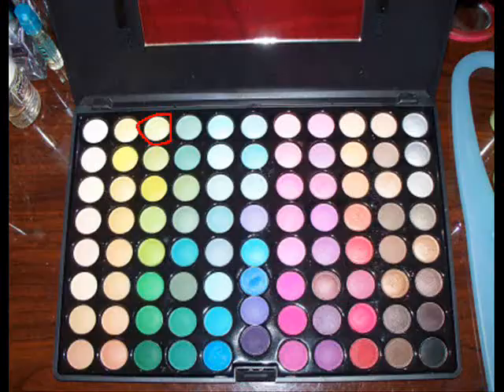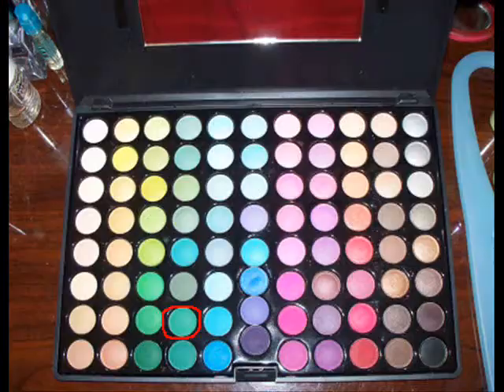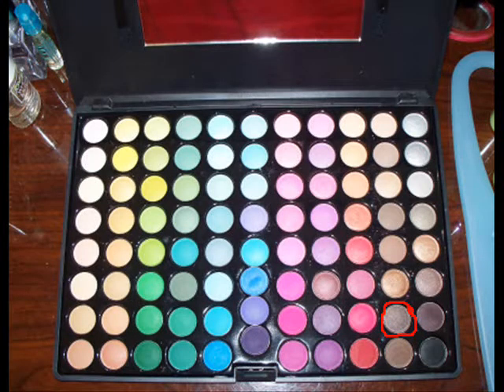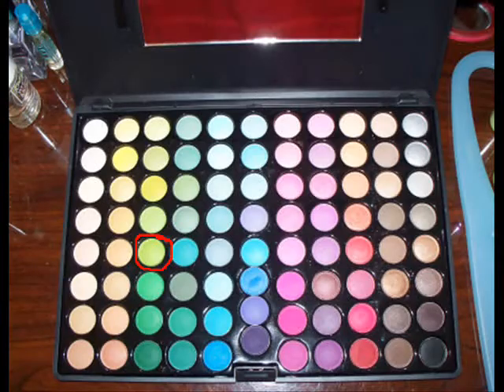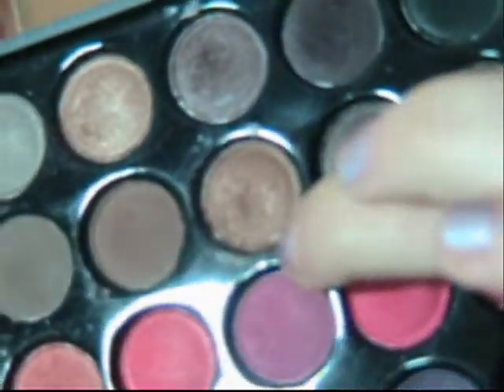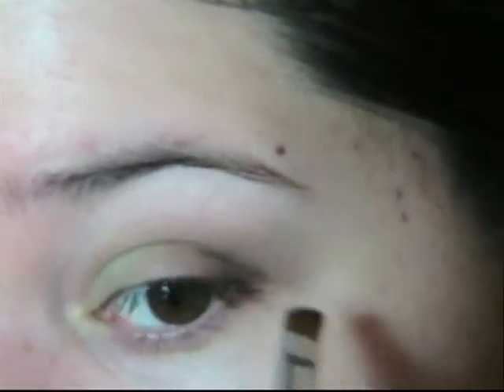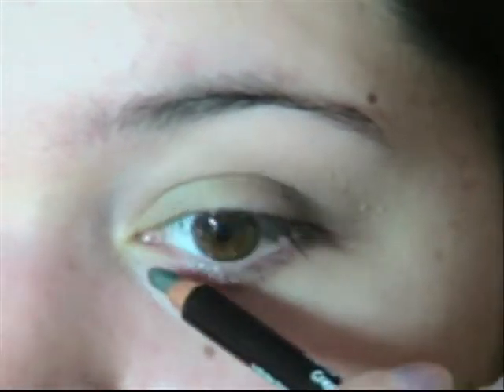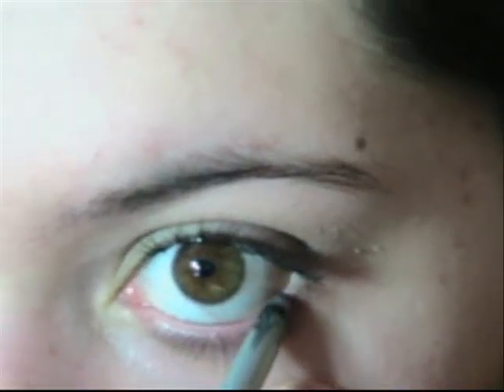Tutorial: Army Eyes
This video is weird. I filmed it a little bit ago and I ran out of space on my memory card so I don't have a beginning and I don't have an end. I'm not talking that loud and I can't even hear me sometimes. So sorry for that.

But, I hope you enjoy this video. Hopefully better ones will be on the way.

Also, show my videos to your friend on YouTube or whatever.

I would like to somehow reach more viewers but I haven't figured out how to do that. So if you guys can help me out in any way. Please do so. I would greatly appreciate it .

Thanks for coming and viewing and I'll post some more soon.